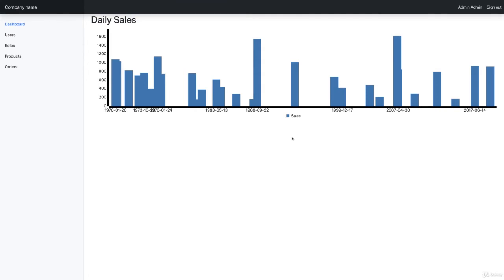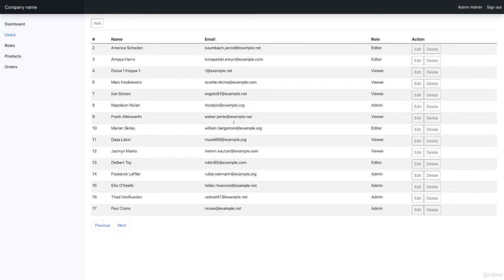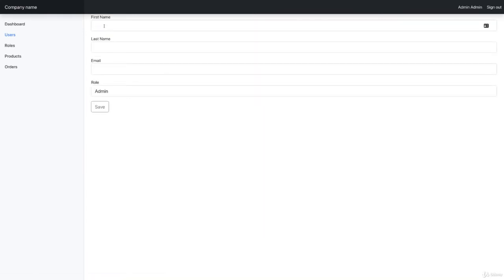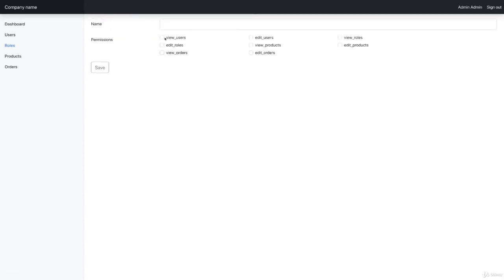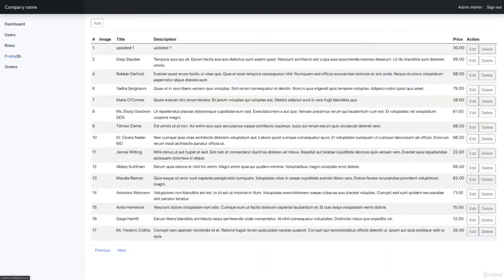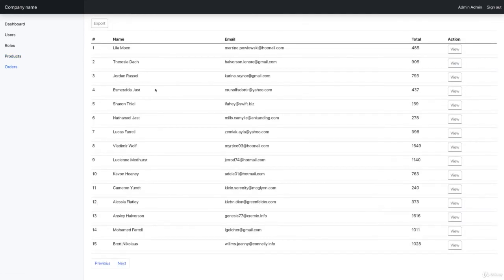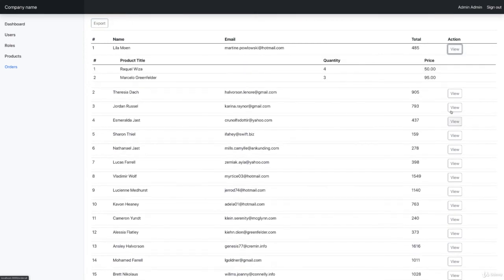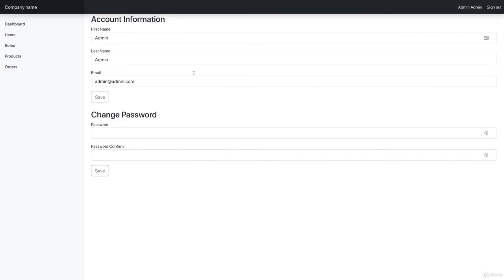Admin App - Project Demo - The Complete Angular & NestJS Course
Welcome to The Complete Angular & NestJS Course! In this course you'll learn the basics of Angular, before moving on to two big practical projects - using Angular and NestJS to build an authentication web app, and building a stand alone admin app!

Find out more about the Admin App you'll be building, in this app demo video!

This is a practical, hands-on course and (if you ever get stuck) students can ask the instructor directly for help in the Udemy Q&A forum!